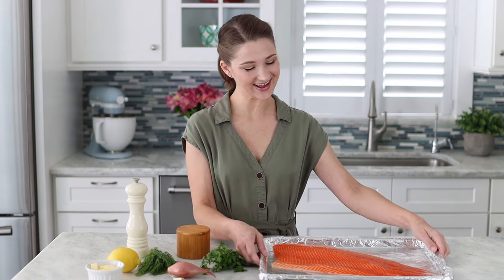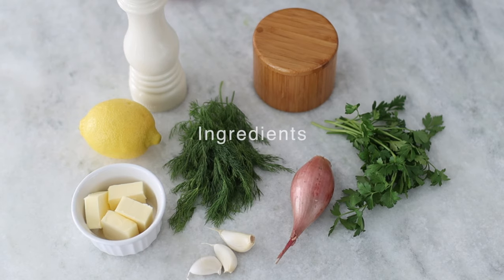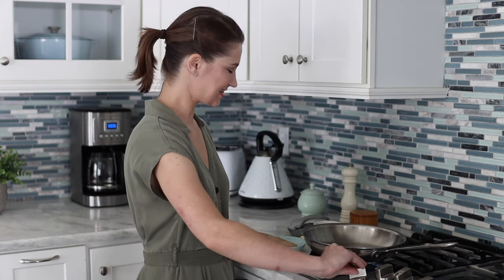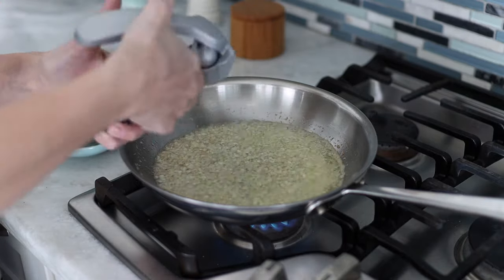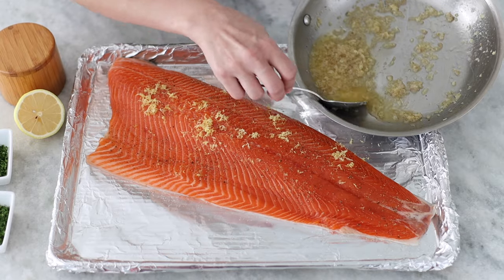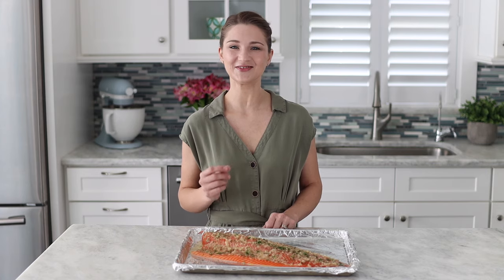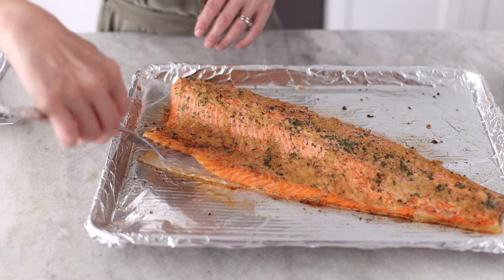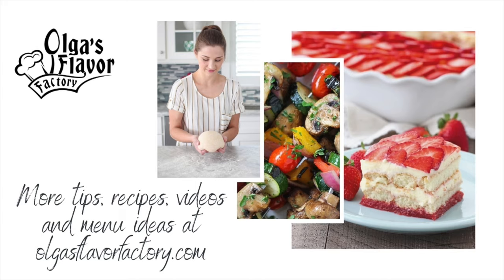How To Bake a Whole Fillet of Steelhead Trout or Salmon With Shallots, Garlic, Lemon & Herbs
Baking a whole steelhead trout fillet is so simple but looks very impressive. Topped with shallots, garlic, lemon and fresh herbs – it’s so juicy and flavorful. You are guaranteed a delicious meal. Salmon can be used instead of steelhead trout, with excellent results.